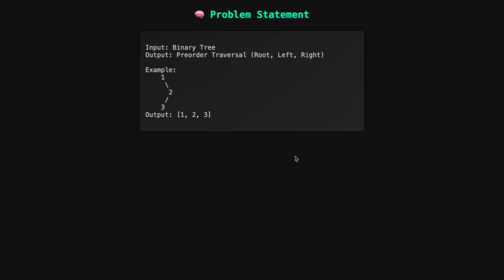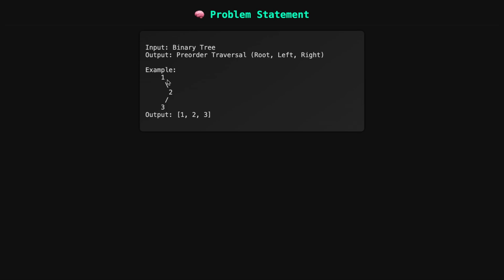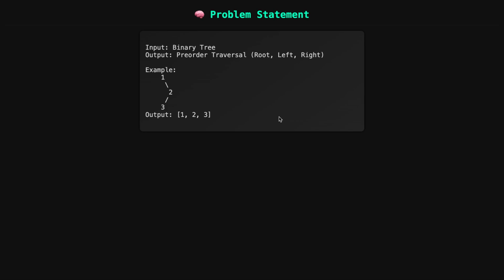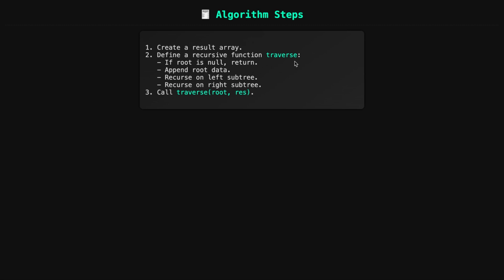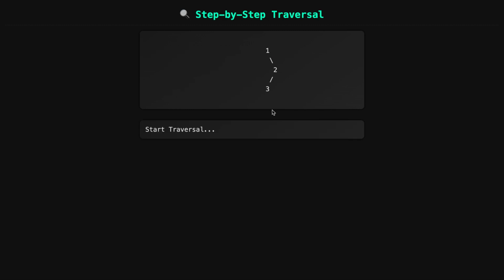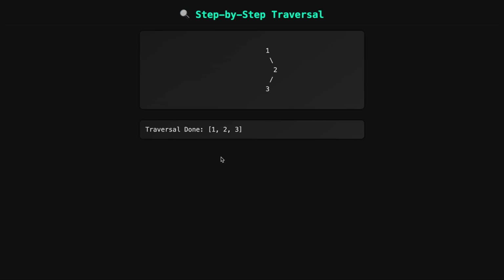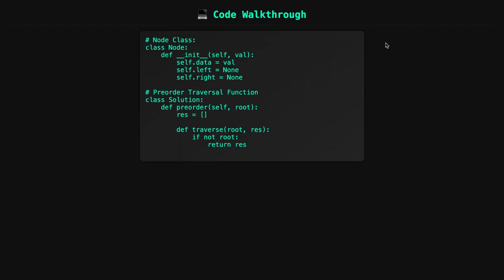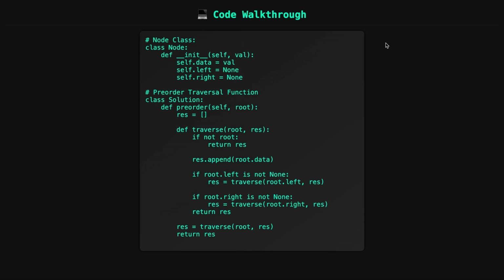Preorder Traversal of a Binary Tree Explained 💡 | Crack FAANG Coding Interviews with Tree DSA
🧠 Preorder traversal is one of the most asked binary tree questions in FAANG coding interviews — and if you’re preparing for roles at Google, Amazon, Meta, Microsoft, Atlassian, Uber, or Databricks, you must understand this pattern.

In this detailed video, we cover:

✅ What is Preorder Traversal?
✅ Recursive vs Iterative Approach
✅ Step-by-step visual walkthroughs
✅ Real-world Leetcode-style examples
✅ Common traps to avoid in interviews

🔍 Preorder follows the pattern: Root → Left → Right

Whether you're solving Leetcode’s 144. Binary Tree Preorder Traversal, preparing for a Big Tech interview, or brushing up on your DSA fundamentals — this guide is designed to be clear, concise, and interview-ready.

📚 This is part of our Data Structures series focused on FAANG preparation.

👉 Watch our full playlist on DSA & System Design: [Insert Playlist Link]

💬 Got questions or a tree input you'd like explained? Drop it in the comments!

📌 Chapters
00:00 - What is Preorder Traversal
01:16 - Recursive Approach
02:18 - Example Problem Walkthrough
02:51 - Code Walkthrough
03:45 - Time and Space Complexity